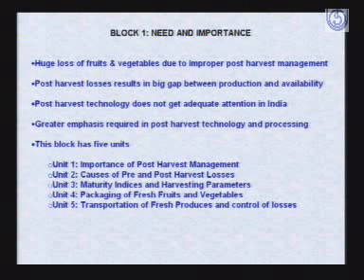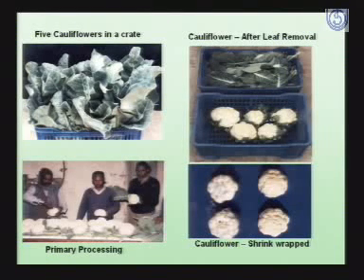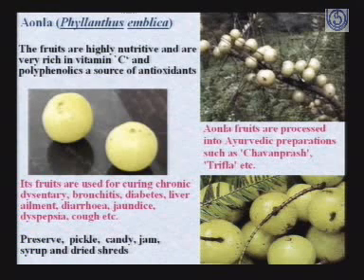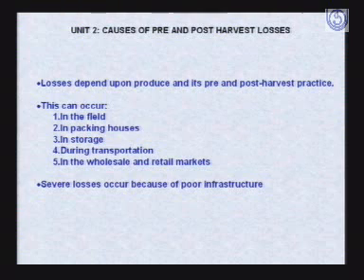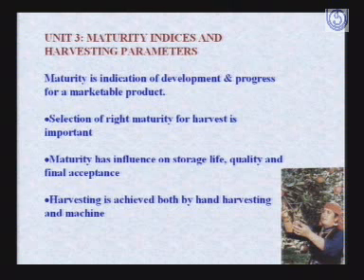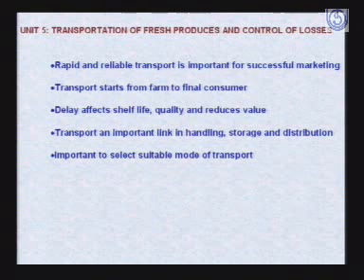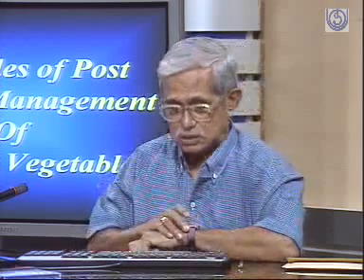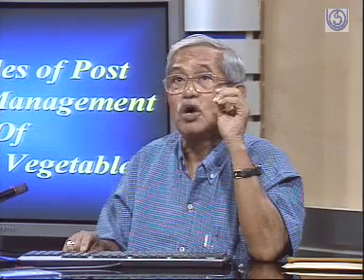Principles of Post Harvest Management of Fruits & Vegetables